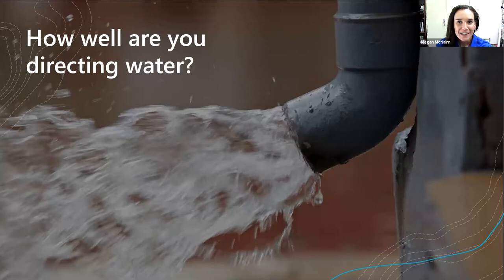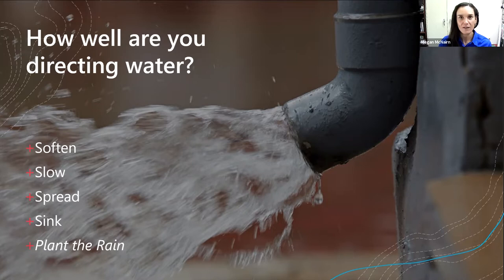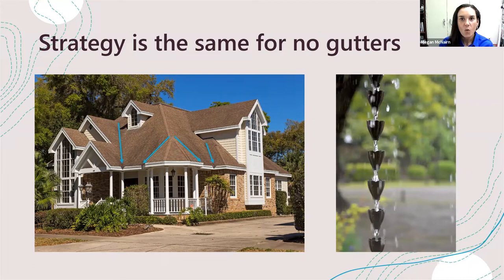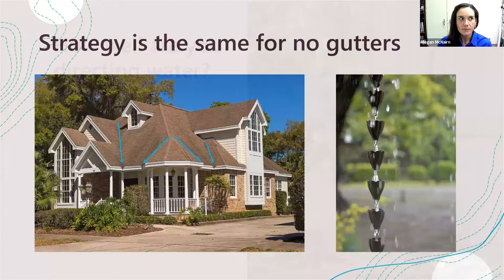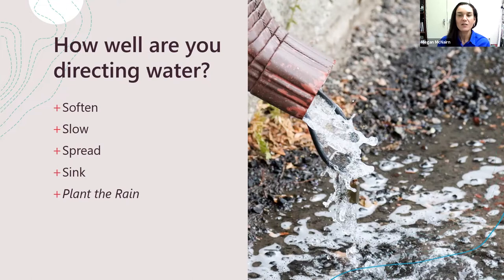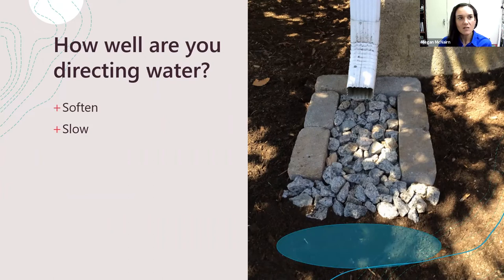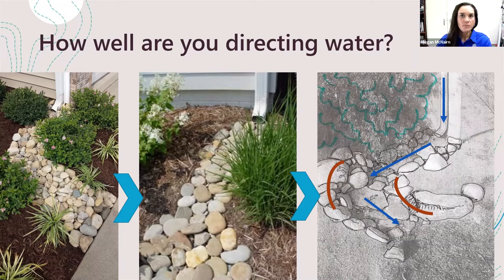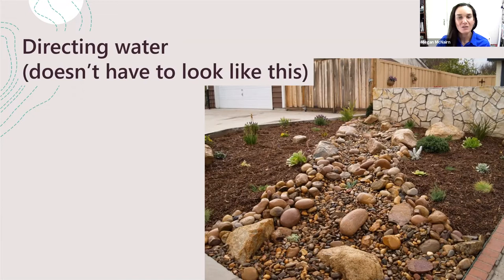Beyond the Barrel - Easy Ways to Work with Rain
When it rains here it pours! Turn what may be a problem into an asset with these simple steps to direct rainwater through your landscape. Whether you have gutters or not, discover how to soften and slow stormwater with a "smiling landscape". Get rewarded for your efforts with rebates from Woodlands Water. One of a three-part video series on Rainscaping, be sure to check out Success with Rain Barrels - 6 Things to Know, and Creating a Self-Watering Garden for Birds and Butterflies. Great garden design and water-saving tips and can also be found on the Environmental Services Department Blog